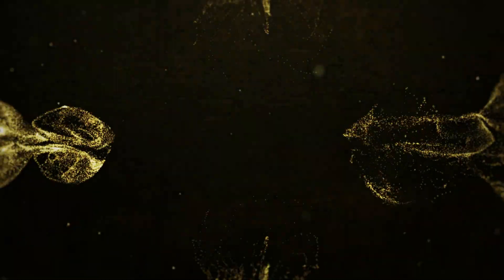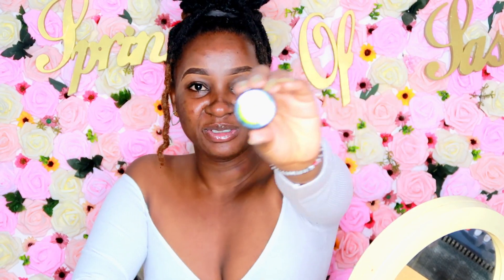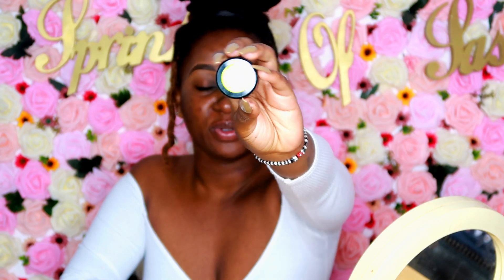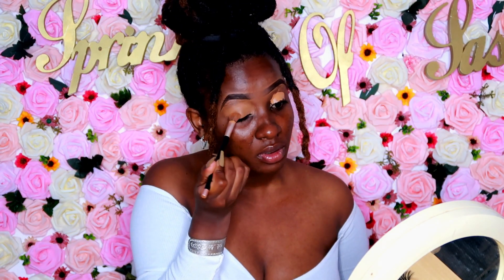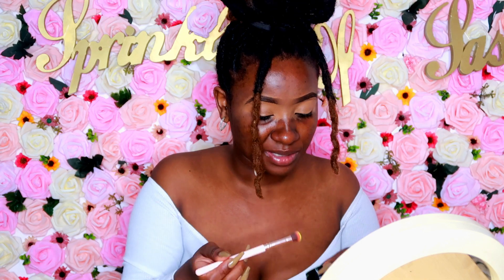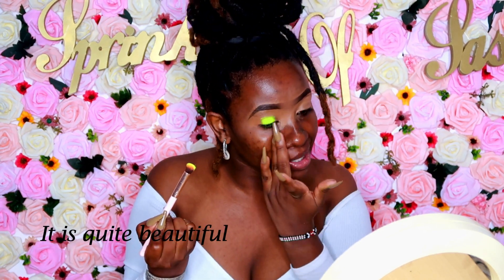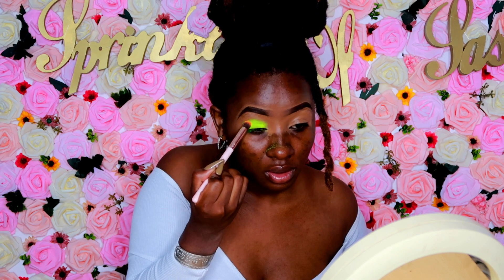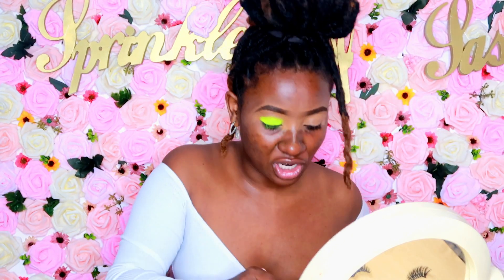TESTING OUT GLOW IN THE DARK EYESHADOW | DID IT WORK?? | SPRINKLEOFSASS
👍If you liked 'Thinkin'' by Alex Skrindo x Miza 1 hour version, make sure you subscribe, like and put on post-notifications so you know when a new video is coming out.

1 HOUR
1 HOUR LOOP
10 HOURS
Extended Version
Bass Boosted Version

⚠️ If you are an owner of a song/picture on one of our uploads and want it removed, contact us in comments on this video and we will delete the video as soon as possible, no drama please!

Thank you so much for taking time out of your day to watch today's video. Thank you so much for supporting my channel always. I love you so much for being here. Have a lovely day!